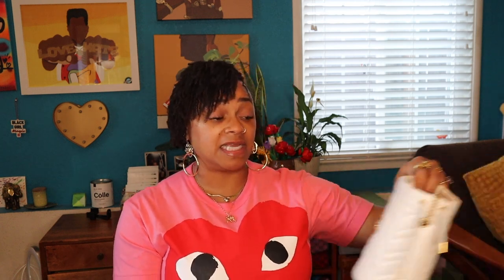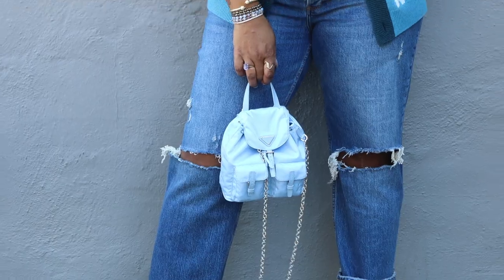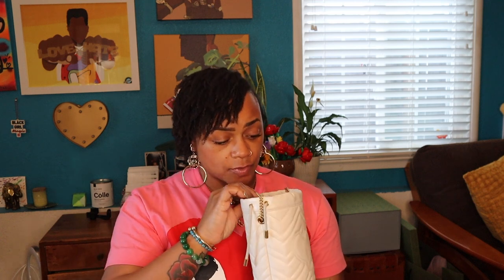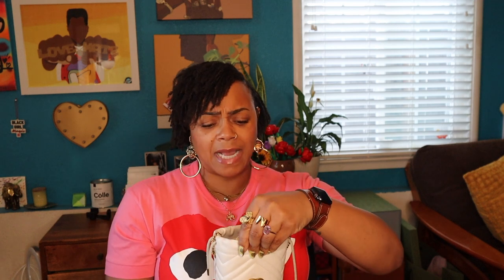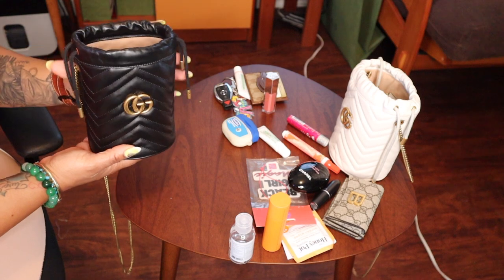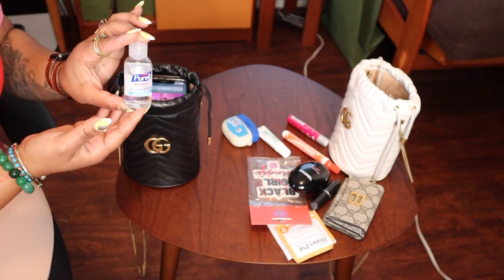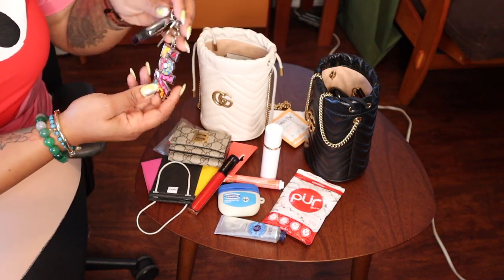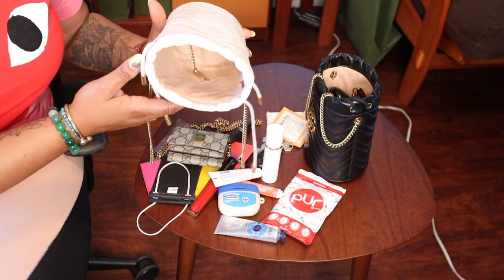What's In My Gucci Marmont Bucket Bags?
These are two of the most worn bags in my collection.  I definitely find myself reaching for them when I just need to grab and go run a few errands, take my kids to and from wherever, or grab drinks with the girls.  They fit just enough to not be part of the "too damn small to fit anything but lipgloss and gum" mini bag trend but roomy enough to fit the essentials AND your phone. Take a look at one I fit in mine.  Do you love this bag as much as me? Or are you on the fence?

Believe in your flyyness.
Follow Me on the socials for daily style inspiration